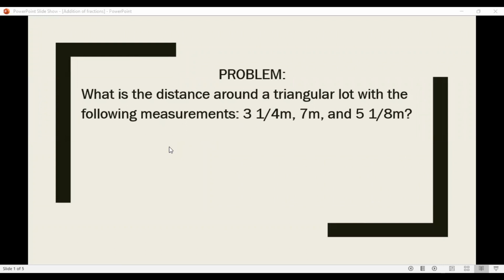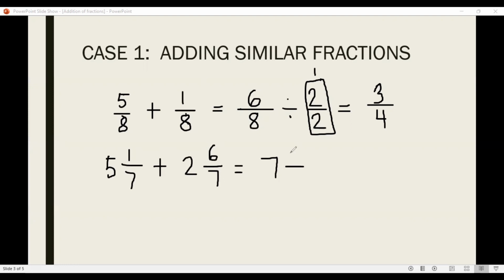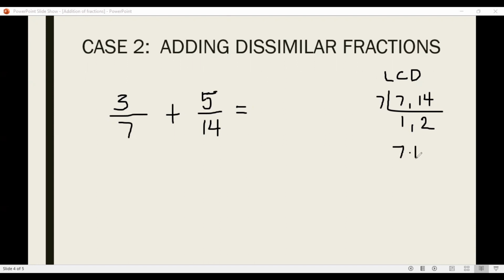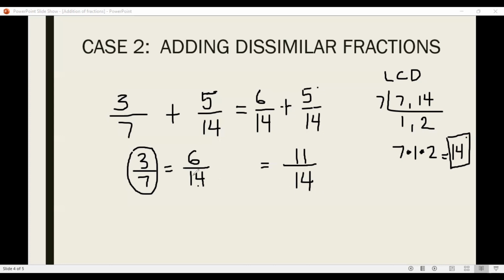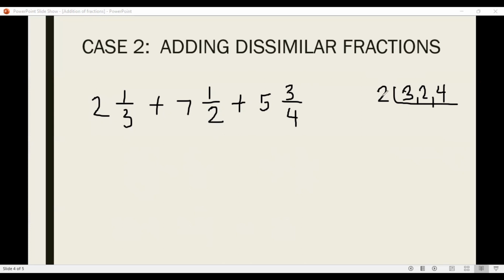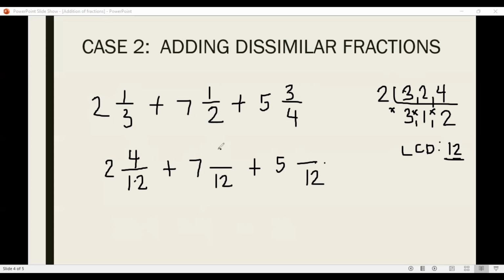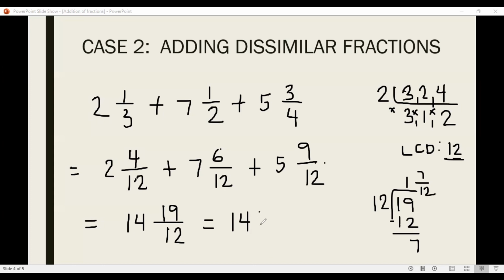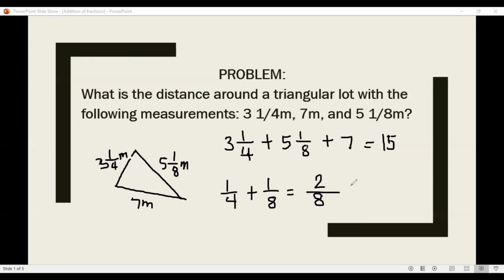The Addition of Fractions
Steps in Adding Fractions
1.  Get the least common multiple of the denominator (LCD).
2.  Express the given fractions to similar fractions.
3.  Add and reduce to lowest term.